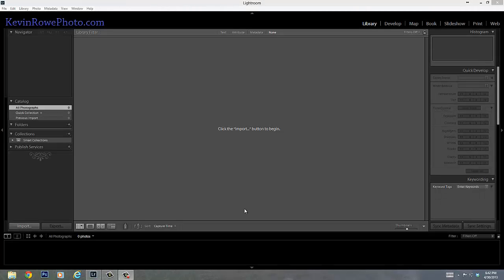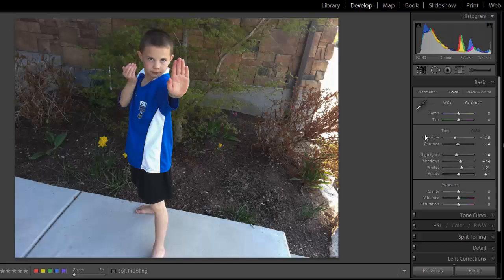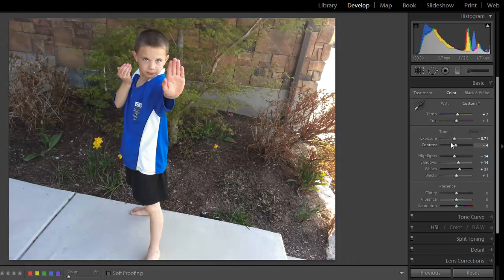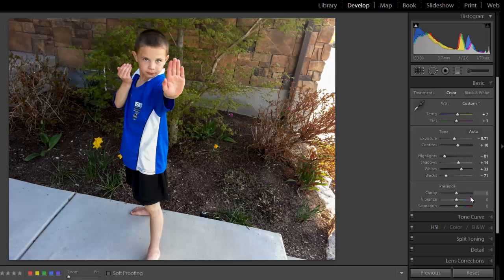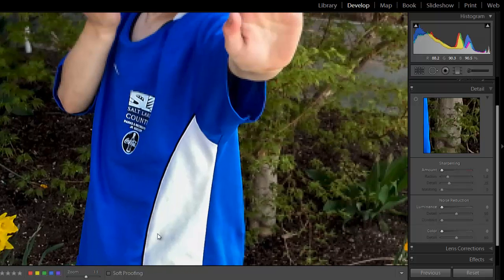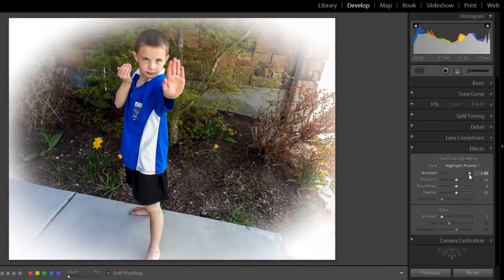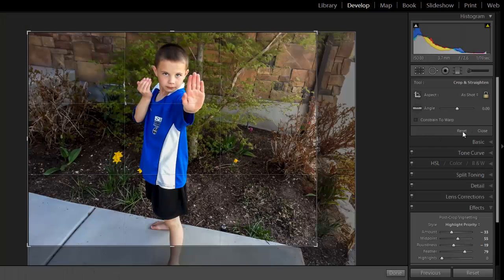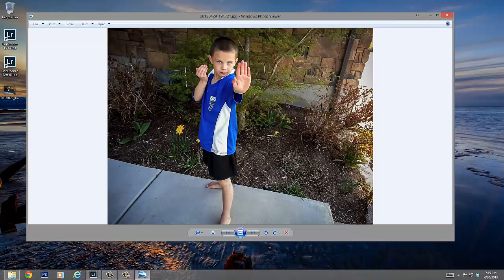Lightroom 4 basic photo improvment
A tutorial on quickly improving photos in Lightroom, I use a cell phone picture to show that any photo can be improved.